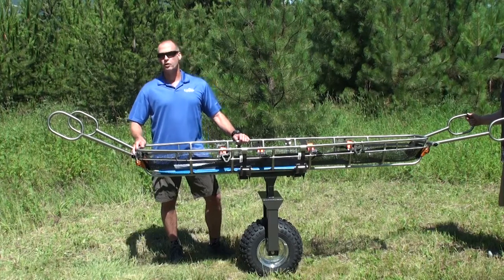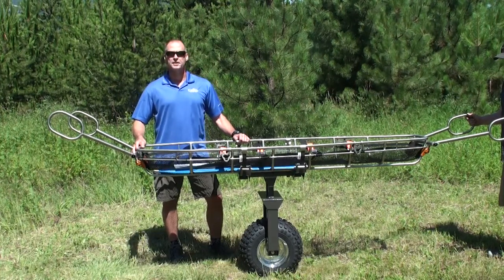Cascade Rescue sistema di maniglie Equalizer Adjustable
Presentazione delle maniglie Equalizer per barelle serie Professional di Cascade Rescue

❗Per qualsiasi informazione, sia tecnica che per l'acquisto dei prodotti o anche per una dimostrazione gratuita, contattami cliccando qui sotto ⤵️